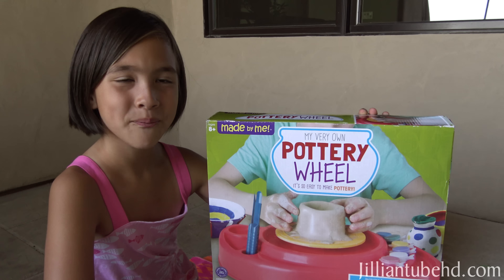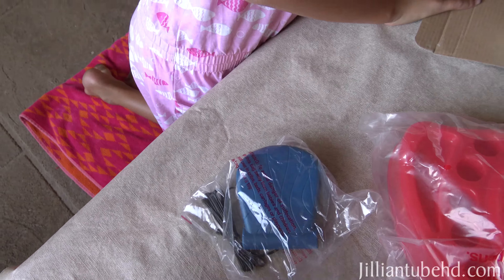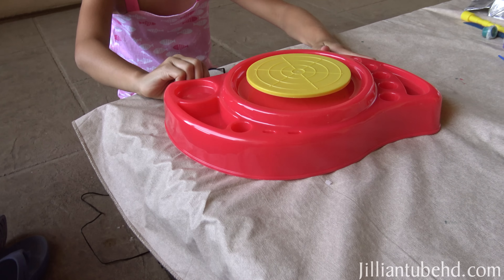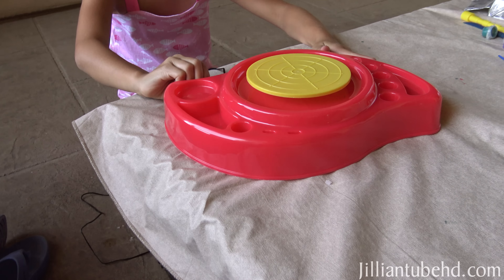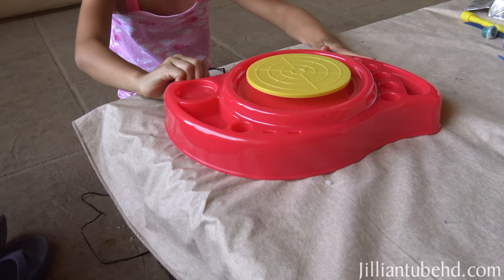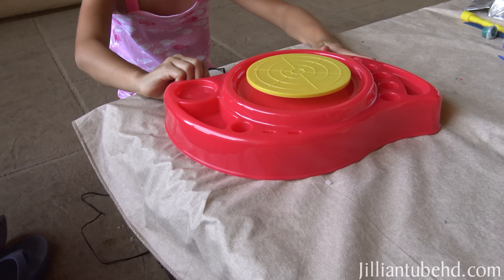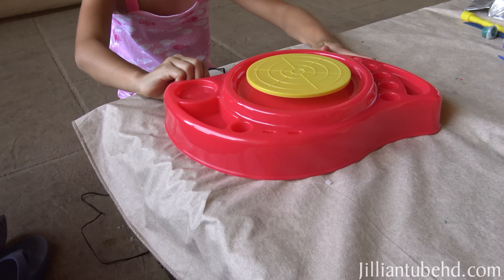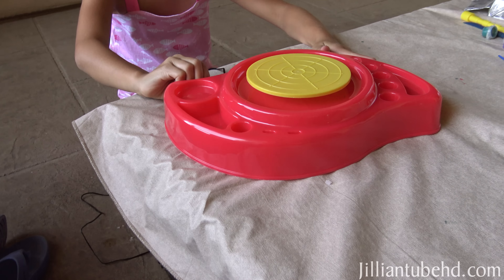MY VERY OWN POTTERY WHEEL! Craft Time with Jillian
Today Jillian tests out the My Very Own Pottery Wheel from Made by Me!  Jillian got this pottery wheel for her 6th birthday so today we're finally unboxing it and trying it out!

Information on the My Very Own Pottery Wheel:
Have fun making something all your own that you can use too! The tools make creating pottery easy for the whole family. The kit includes a motorized pottery wheel, adjustable tool arm, footed pedal, (2) 1 lb. bags of clay, (2) clay tools, ceramic paint strip, paint brush, cutting cord, and easy to follow instructions. This kit is a great gift for anyone who is creative and it is perfect as a solo project or as a group activity for birthday parties, sleepovers and any other fun get-togethers. The Made by Me Pottery Wheel is recommended for children age 8 and up. Made by Me is a collection of classic craft and activity kits that promote creativity and personalization among children. Made by Me products provide opportunities for quality family time, while also encouraging independent play and artistic exploration for children.